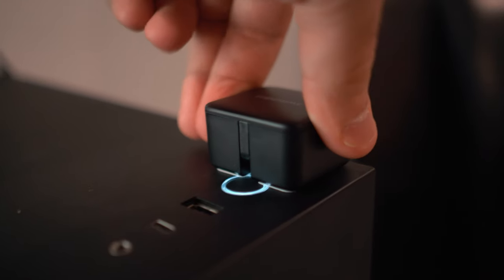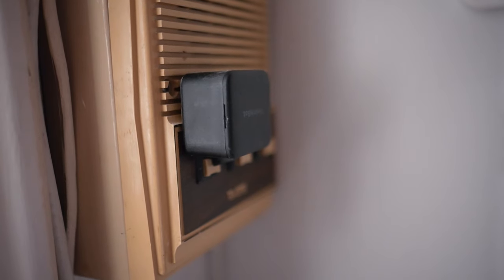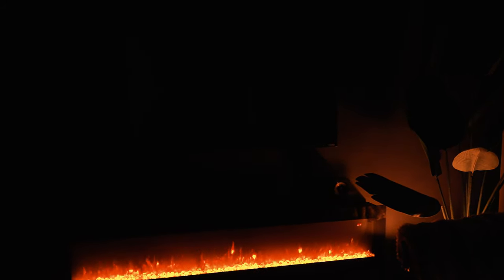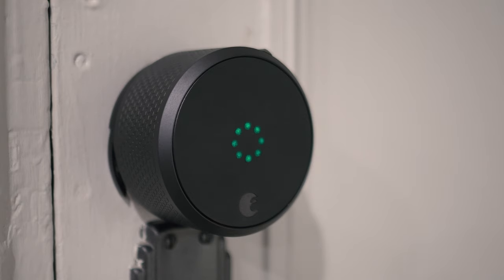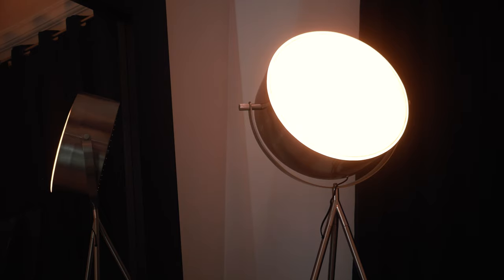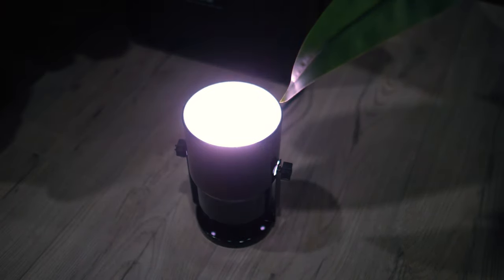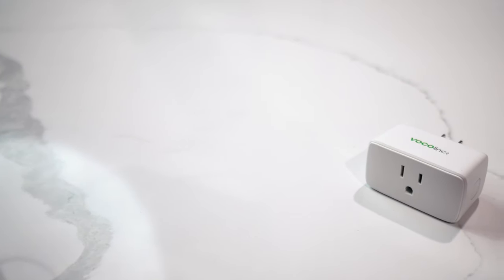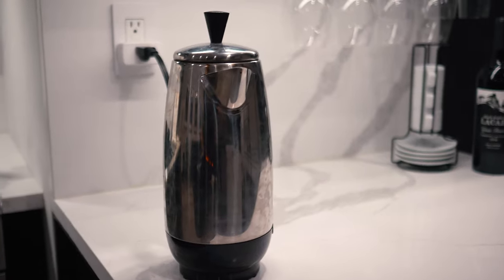5 Smart Home Devices That Aren't Useless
Today we're diving into some of my favorite smart home tech that I use daily in my home. Some of these items are newly released or have been around for a while, but all of them are of GREAT use.

Timestamps:
0:00 Intro
1:23 Lutron Casetas
2:04 Smartbots
3:34 August Smart Lock
4:18 Philips Hue
5:02 Smart Plugs
5:49 Bonus
6:33 Outro

Switchbot Hub Plus
Philips Hue
August Smart Lock 4th Gen (Newer)
Voco Link Smart Plugs
Lutron Casetas

NFC Stickers

Desk Links:
Aimezo Standing Desk Legs
Desktop from IKEA

Accessories:
Logitech MX Keys
Logitech MX Master 2S Wireless Mouse
LG Monitor
Monitor Backlights
Shure SM7B
Boom Arm

EDITING PC BUILD:
AMD Ryzen 9 3950X Matisse 3.5GHz 16-Core AM4 Boxed Processor
Gigabyte X570 Aorus Ultra AMD AM4 ATX Motherboard
EVGA Geforce RTX 2080 XC Ultra Dual-Fan 8GB Graphics Card

NZXT H510 ATX Case
Noctua NH-U14S CPU Cooler
Corsair RM750 750 Watt 80 Plus Gold ATX Fully Modular Power Supply
Inland Premium 1TB SSD 3D NAND M.2 2280 PCIe NVMe 3.0 x4 Internal Solid State Drive
Corsair Vengeance LPX 32GB (I bought 2 packs of 2) DDR4-3200

Sony A7III
Sony 55mm F1.8
Rode SmartLav+
Aputure 120D Mark 2